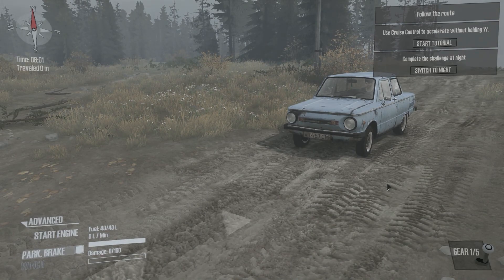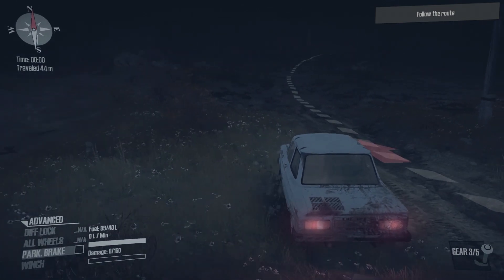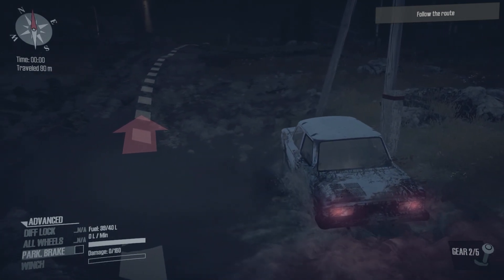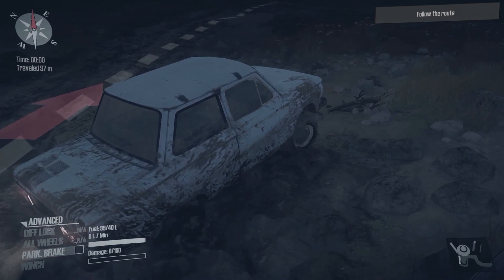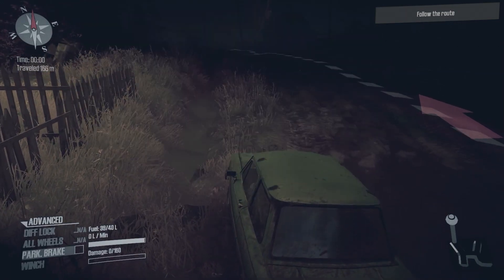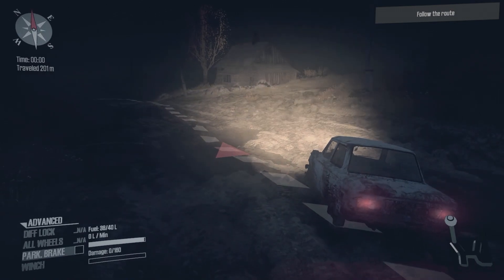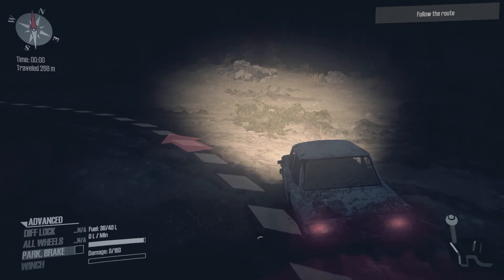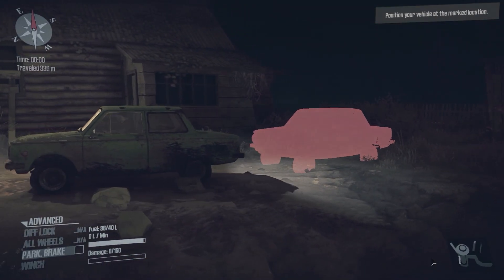The Most Capable Soviet Era Vehicle Has 40 Horsepower... (Mudrunner Gameplay)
The best offroading/mudding game you will ever play in your whole entire life!

Welcome to the seventh episode of my Spintires: Mudrunner challenge series! I will be playing all of the singleplayer challenges that the devs have integrated into the remastered version of the game. I hope you enjoyed this video and I would greatly appreciate your feedback in the comments below.